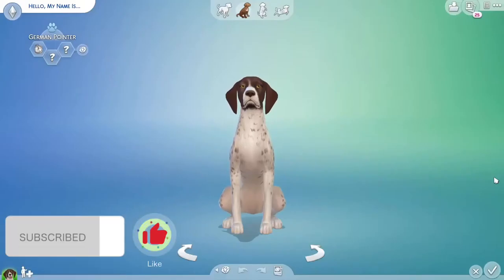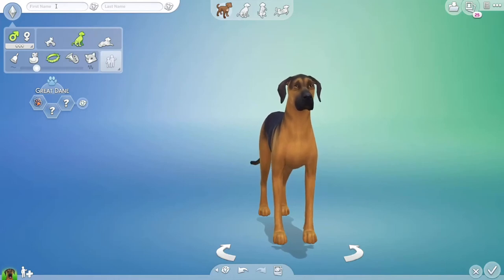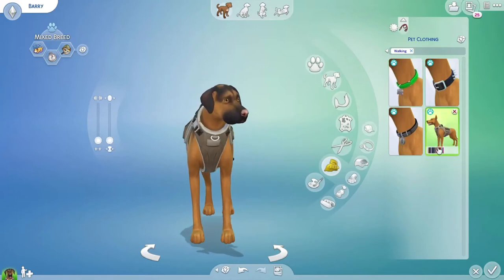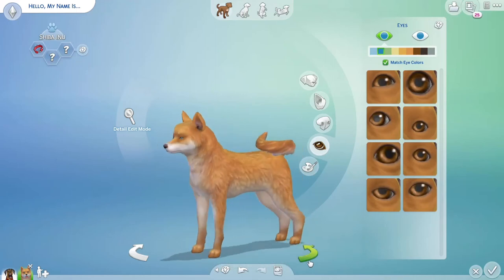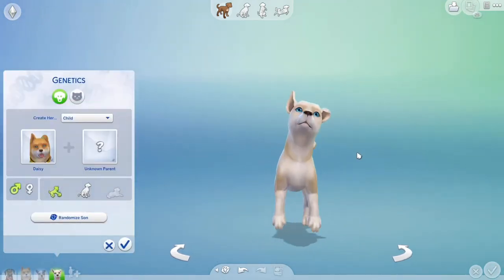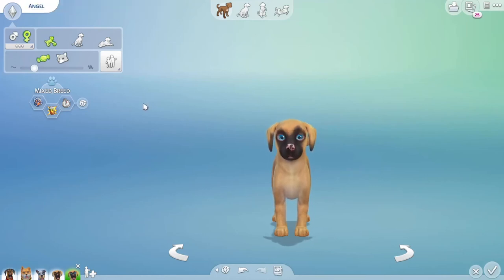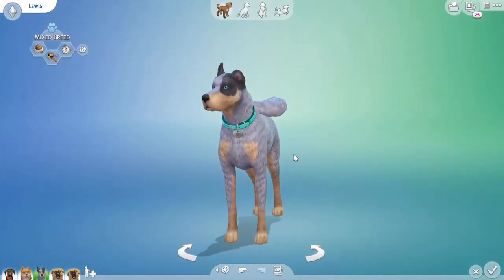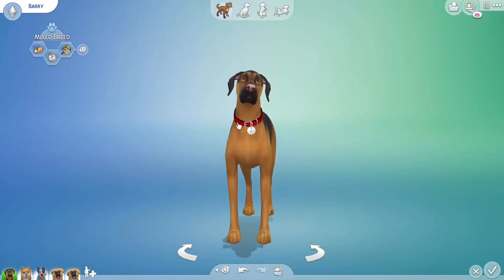Great Dane & Shiba Inu Breeding in Sims 4! | SilverAtlas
Hi everyone! So for today’s video I went back into the Sims 4 and did some more breeding! This time I bred a Great Dane with a Shiba Inu! To find out what the puppies look like, make sure to watch till the end!

Music in Video: (I have paid for these songs via iTunes)

Editor I Use: CapCut